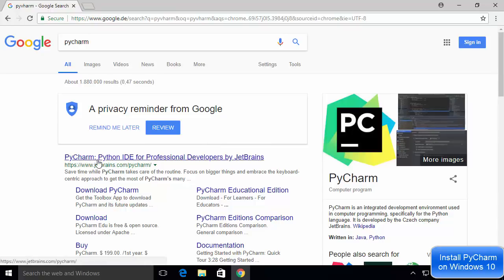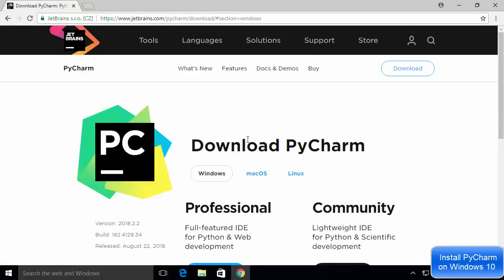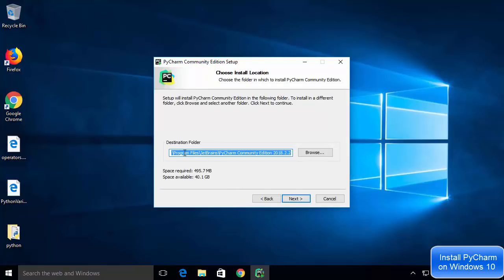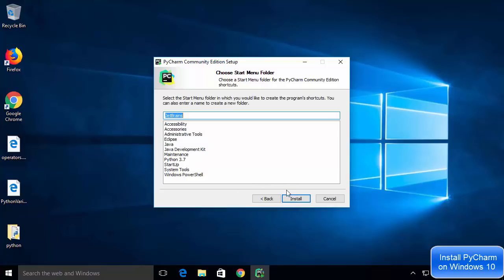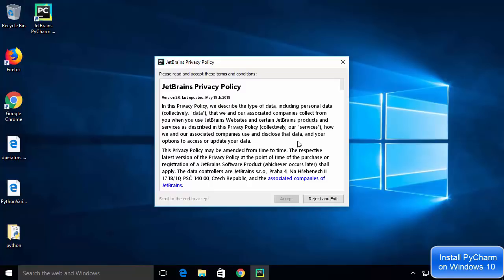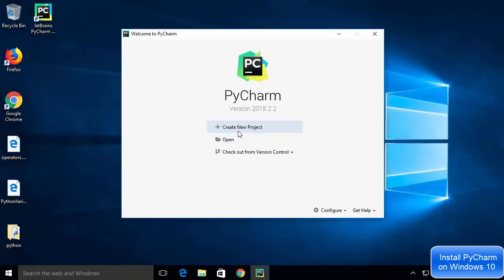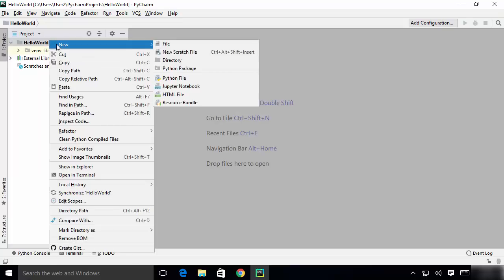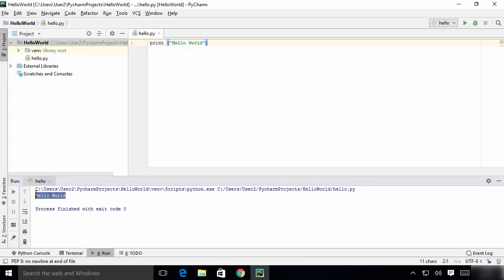Python Tutorial for Beginners 8 - Install PyCharm ( Python IDE ) on Windows 10 + First Project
In this video I will show How To Install PyCharm Python IDE on Windows 8 / Windows 10(Community Edition). Installing PyCharm is easy. you just need to download exe file and run the .exe by double clicking it. PyCharm IDE (Integrated development environment ) is created by Czech company JetBrains.PyCharm is used specifically for the Python language.PyCharm is cross-platform, with Windows, macOS and Linux versions.